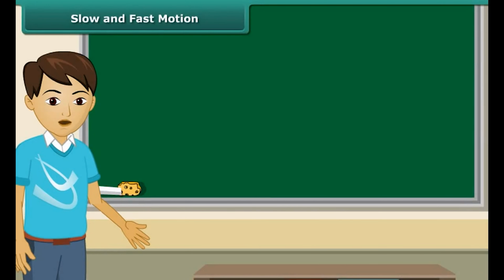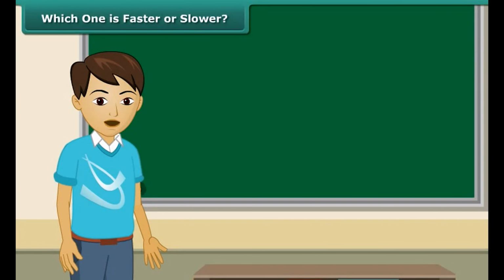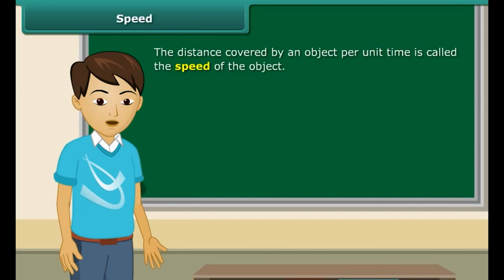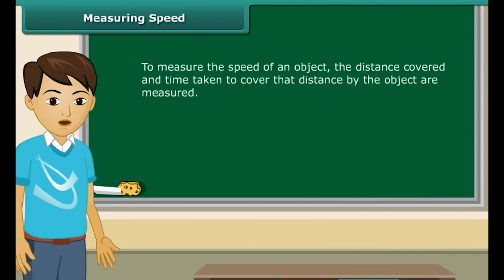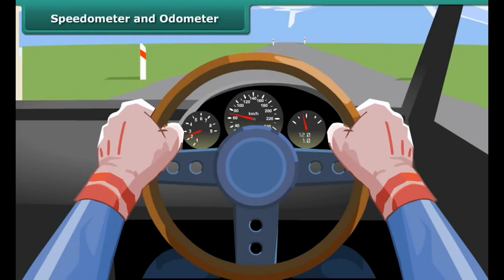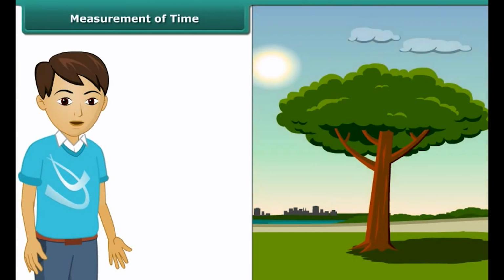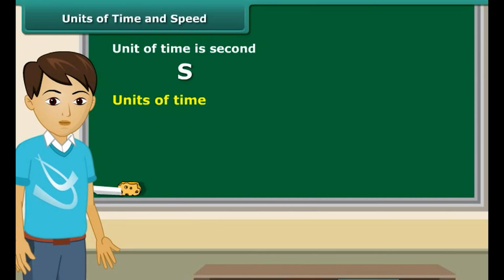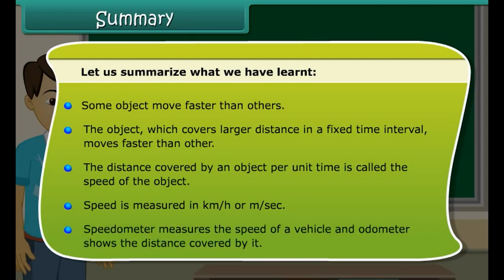Class 7. Science Motion and Time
1. Motion and Its Types
Motion is the movement of an object from one place to another. It can be classified into:
Uniform Motion – An object covers equal distances in equal intervals of time (e.g., a car moving at a constant speed).
Non-Uniform Motion – An object covers unequal distances in equal intervals of time (e.g., a speeding car or a falling object).
2. Measuring Time
Time is measured in seconds, minutes, and hours using clocks and watches. Ancient methods of measuring time included:
Sundials – Used shadows of the sun.
Water Clocks & Sand Clocks – Used flowing water or sand to measure time.
Pendulum Clocks – Based on the periodic motion of a pendulum.
3. Speed and Its Measurement
Speed is the distance traveled by an object in a given time. It is given by the
The SI unit of speed is meters per second (m/s).
A speedometer measures the speed of vehicles.
An odometer measures the total distance traveled by a vehicle.
4. Graphical Representation of Motion
A distance-time graph helps visualize motion.
A straight line means uniform motion.
A curved line means non-uniform motion.
5. Applications of Motion and Time Concepts
Used in transportation and vehicle design.
Helps in scheduling trains, buses, and flights.
Important in sports, where timing is crucial for performance measurement.